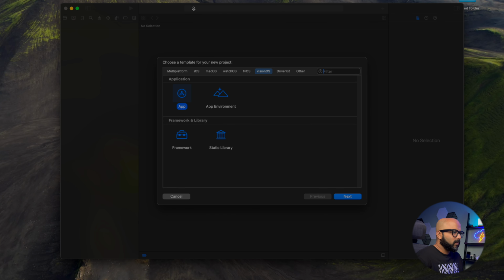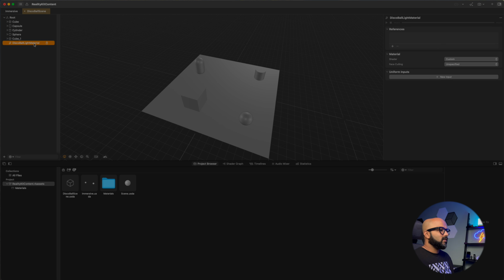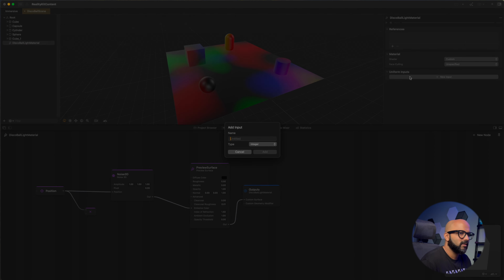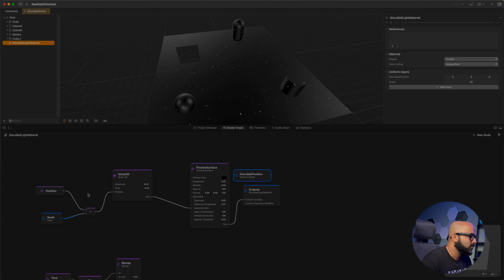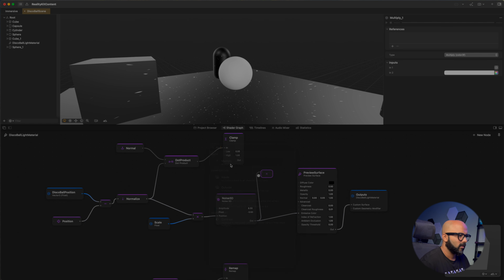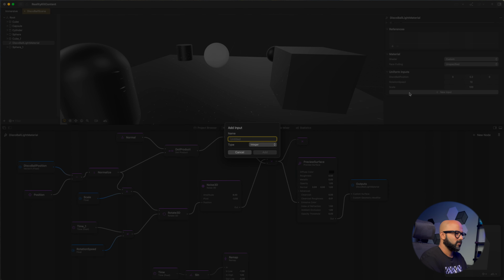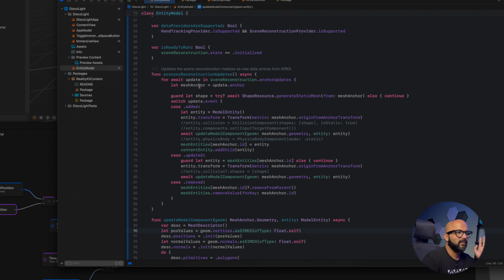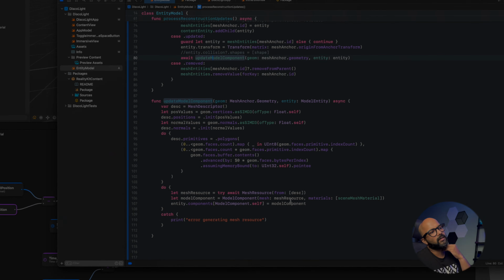Create a Disco Ball Lighting Effect in Reality Composer Pro | Apple Vision Pro Shader Graph Tutorial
In this tutorial, you’ll learn how to create an eye-catching disco ball lighting effect using the Shader Graph node editor in Reality Composer Pro for the Apple Vision Pro. I will guide you step-by-step through the process of designing your own disco ball shader and show you how to apply it to ARKit Scene Mesh. This video is perfect for developers looking to add a fun and dynamic lighting effect to their AR/VR projects.

In this video, you’ll learn:
• Introduction to Shader Graph in Reality Composer Pro
• How to navigate and use the Shader Graph node editor
• Step-by-step guide to creating a disco ball lighting effect
• Applying the custom shader to a scanned scene mesh

📩 Join the VisionOS Email List
Want early access to my VisionOS experiments, code snippets, and ideas that don’t make it to YouTube?

Song: Night in Kyoto - AVBE
Music from Uppbeat (free for Creators!)